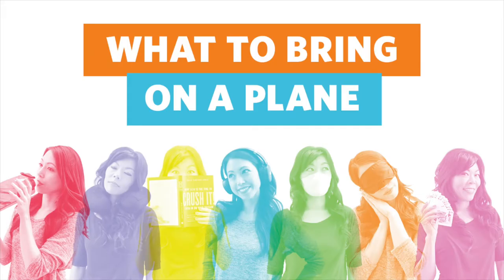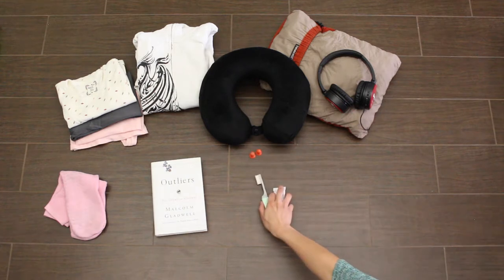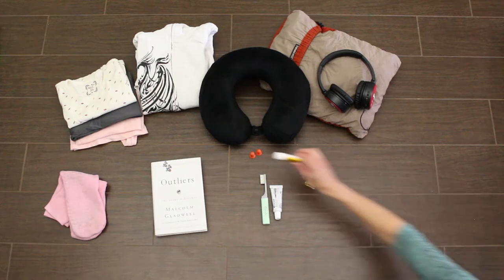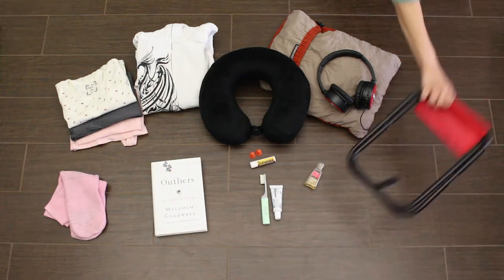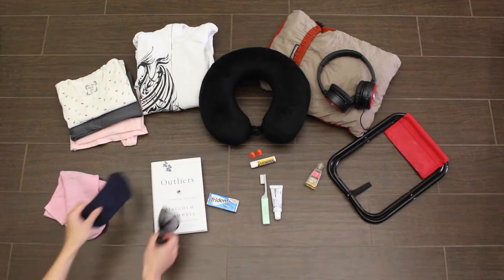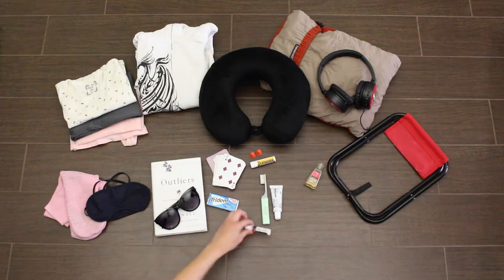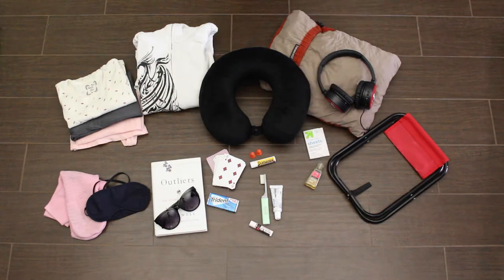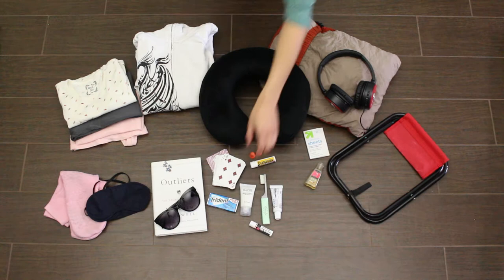How to be Comfortable on a Plane - In Flight Travel Essentials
Flight preparation pays off! Knowing how to be comfortable on a plane is key to an enjoyable flight. Here are our in flight travel essentials that we’ve come to find are necessary whether it’s a short or long flight. So get ready as we give you the goods on what to bring on a plane for the best fight possible.
~Curious Chics